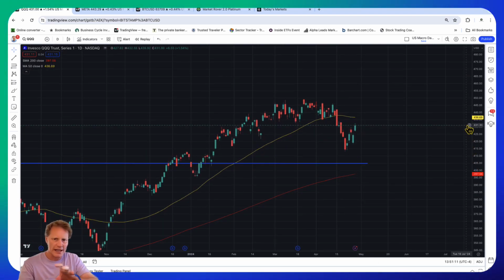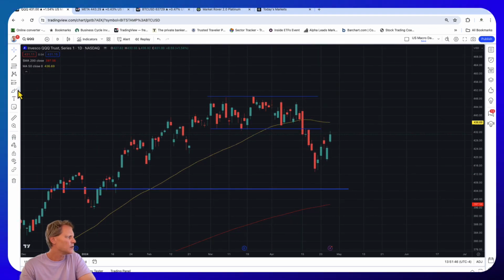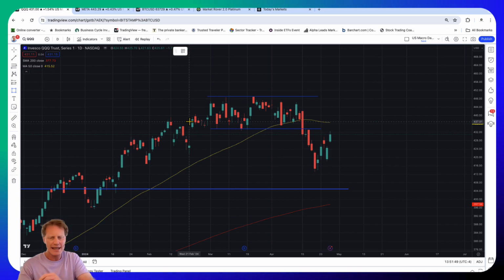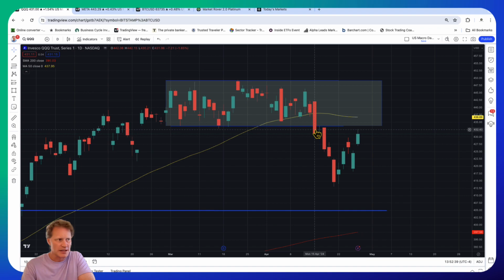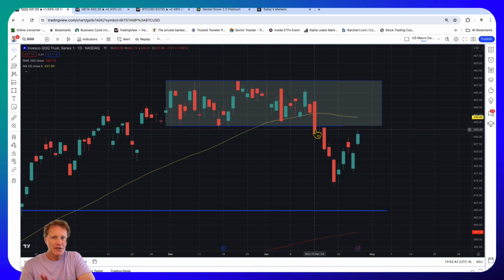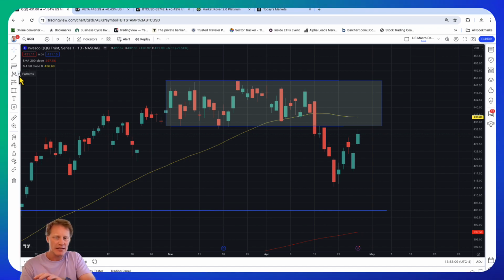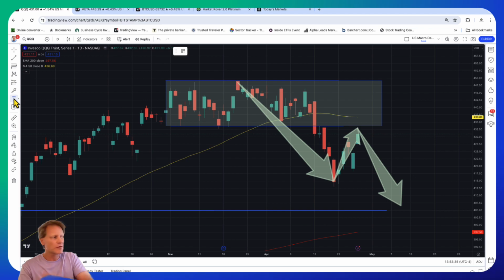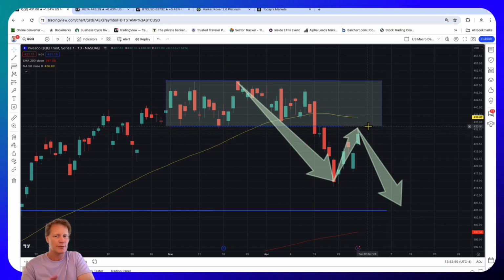QQQ's TO 400? TECHNOLOGY STOCKS TOP, NEAR TERM S&P 100 TECHNICAL ANALYSIS!